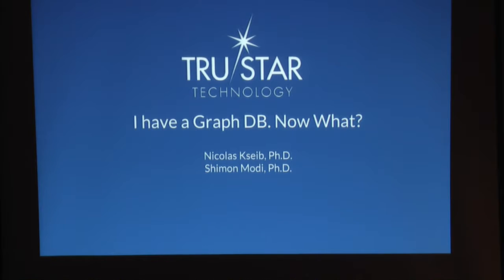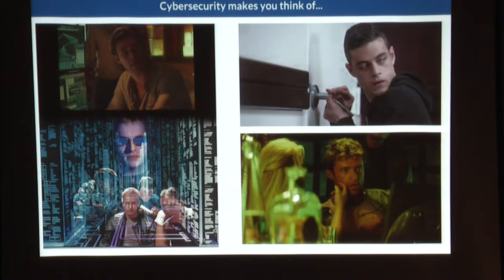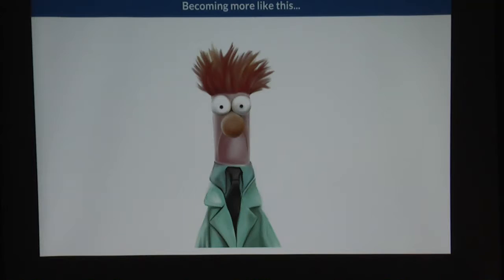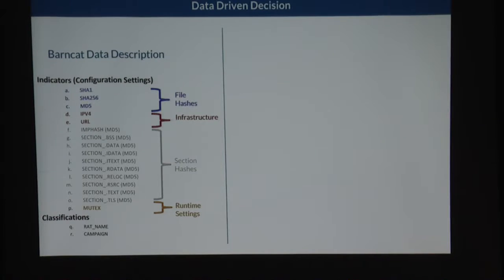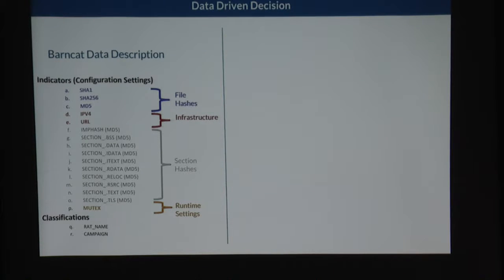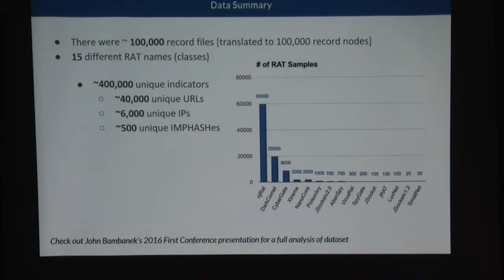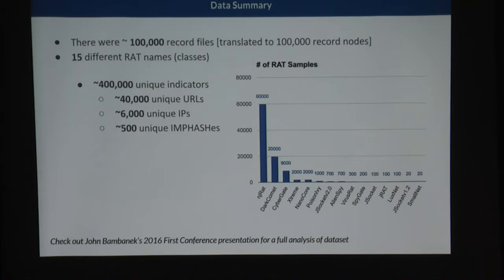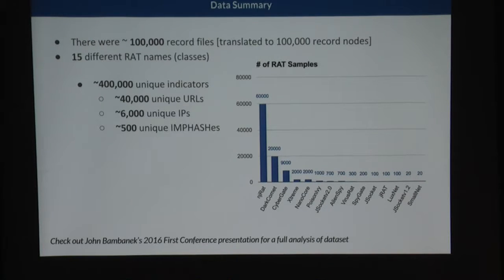I Have a Graph Database. Now What? - Nicolas Kseib, Simon Modi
Sharing Shmoocon 2017 videos on YouTube. Hopefully to help reduce some load on Internet Archive, and because now I can continue to keep a list of con videos I've watched.

If this is your presentation and you'd like me to take this copy down (especially if you have a copy on youtube already), please send me a message and I'll be happy to comply.